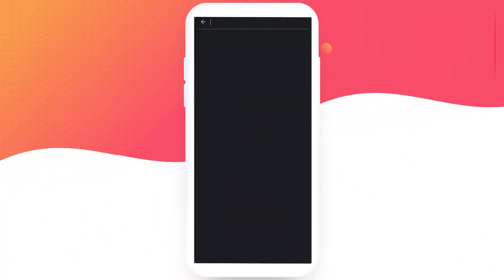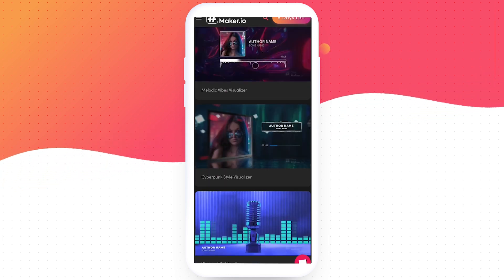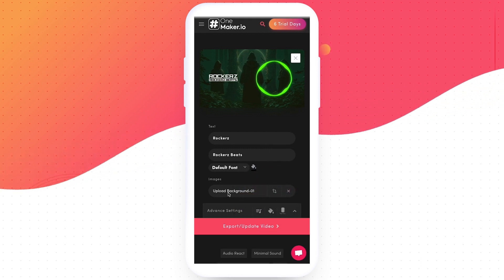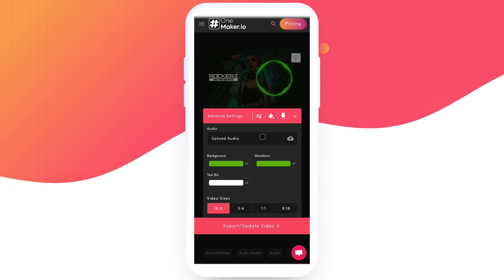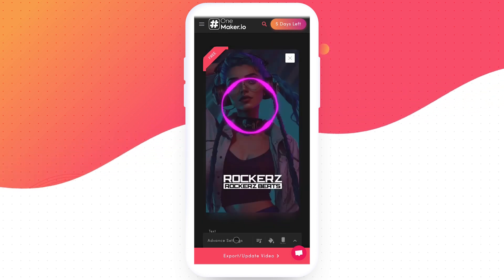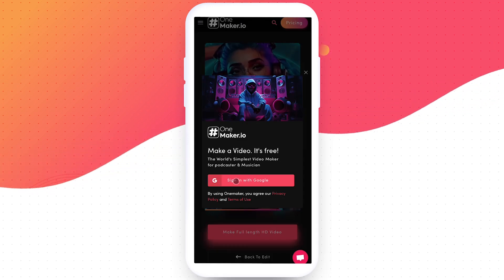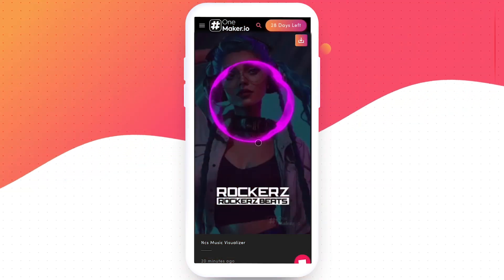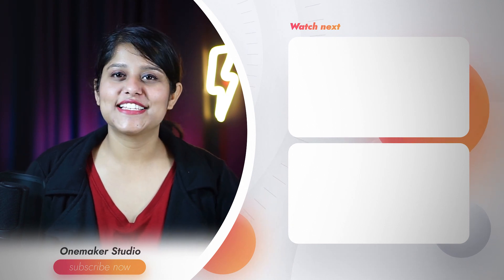How to Create a Music Spectrum on Android Like NCS Online in 5 Minutes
Create a Music Spectrum on Android Like NCS in 5 Minutes | Quick Tutorial

Want to add an NCS-style music spectrum to your videos right from your Android device? You're in luck! In this tutorial, we'll show you how to do just that in just 5 minutes. No fancy equipment needed, just your Android and a free software named "Onemaker.io". Let's dive in!

📱 Software Used:
[Onemaker.io]